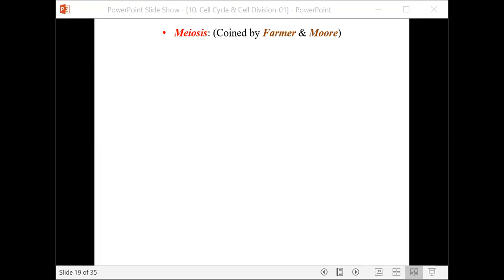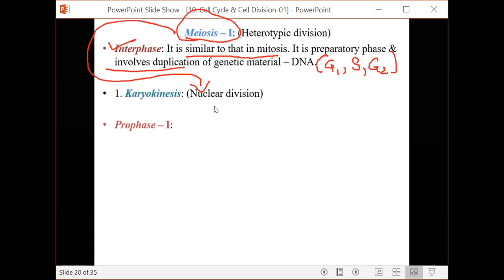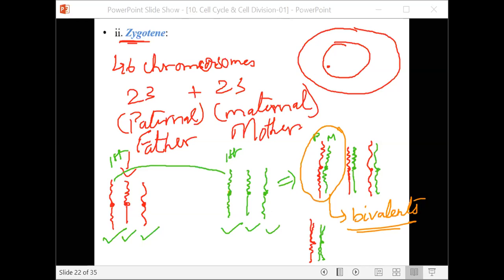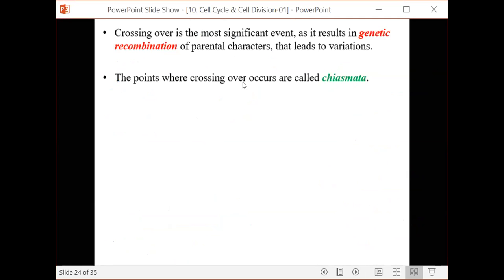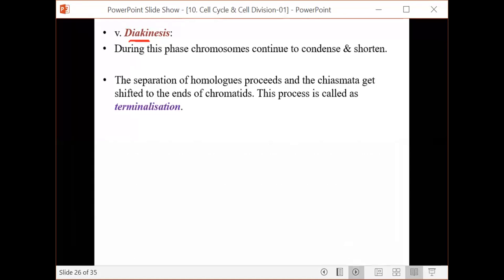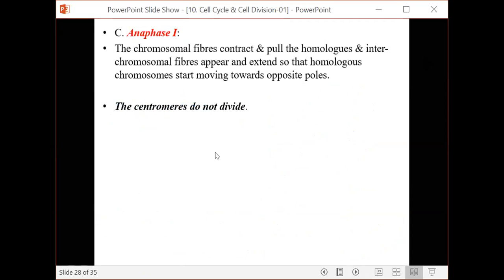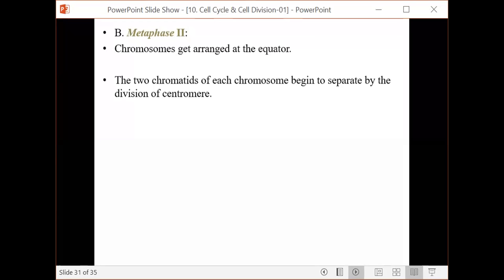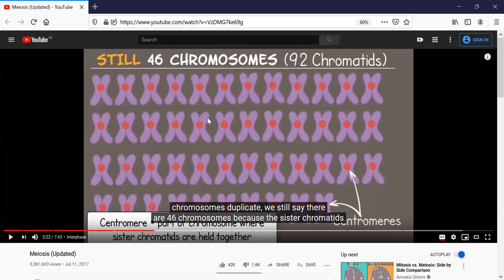ZEAL XI CLASS BIOLOGY LECTURE 09.10.2020